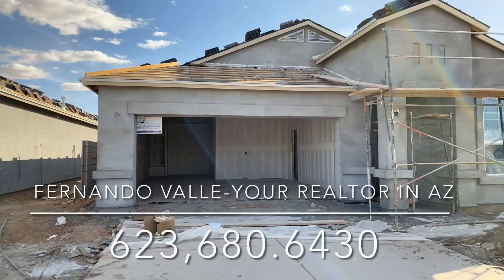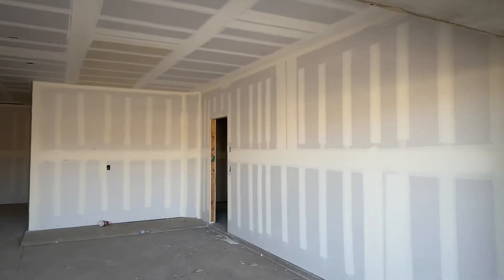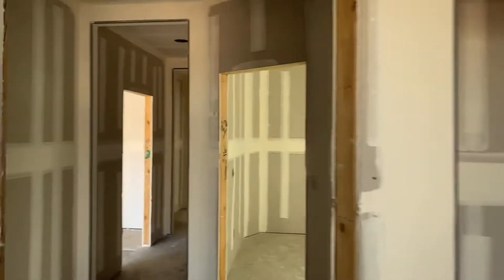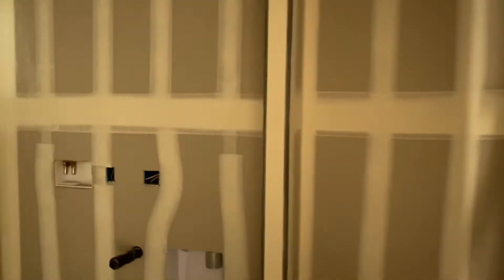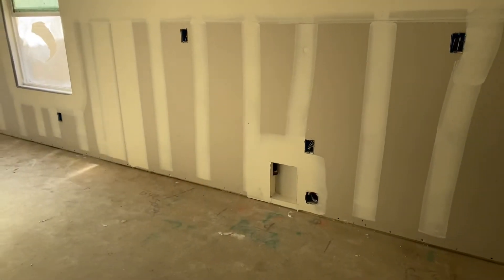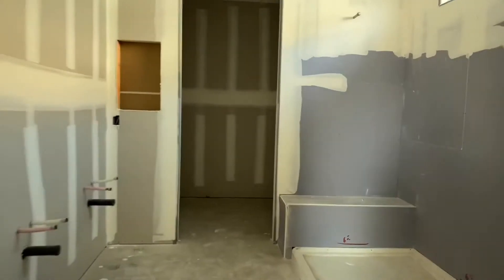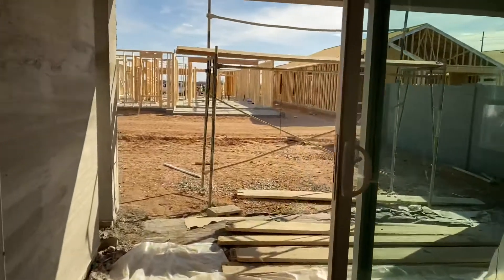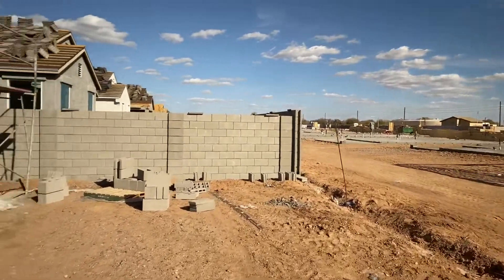38205 W San Ildefanso Ave - Video #5